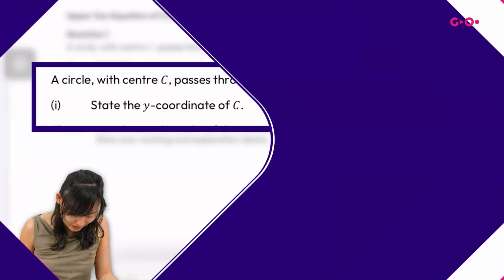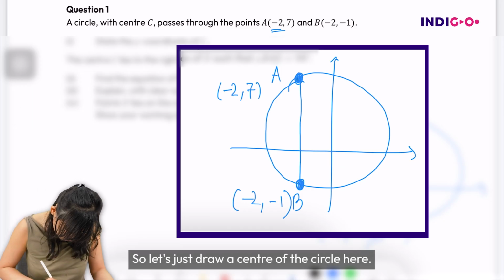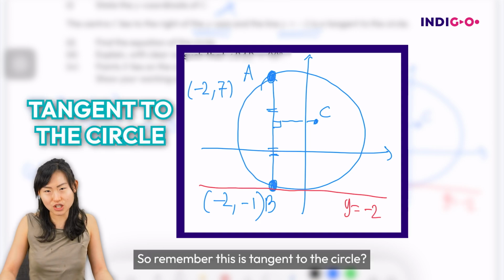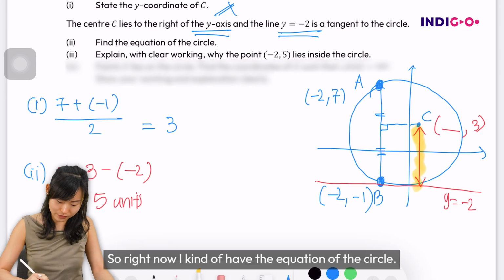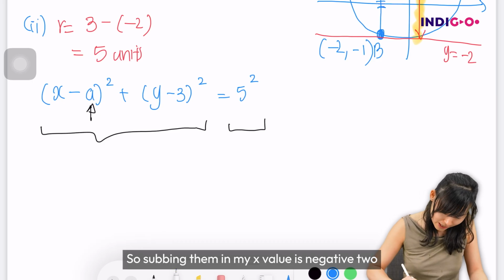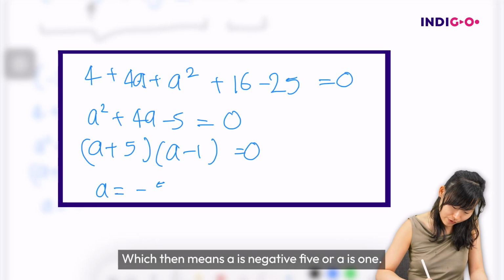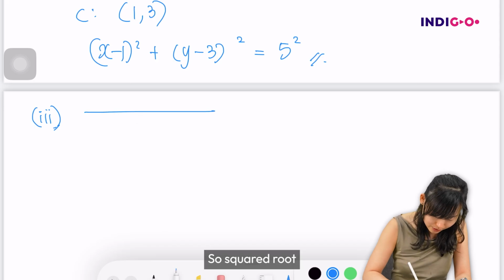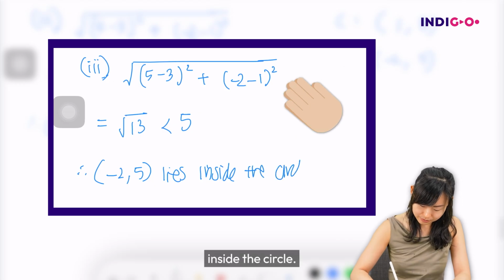O-Level Exam Grade Coordinate Geometry Question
Your final stretch for O-Level Math! 🧠

Join Ms Dilys Han, Dean of Mathematics, as she walks you step by step through an exam-grade question on Coordinate Geometry—guiding you through the key concepts, common pitfalls, and proven techniques you’ll need to secure every mark in the O-Level exams. 💯